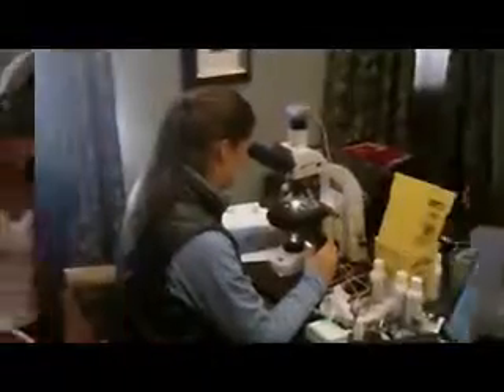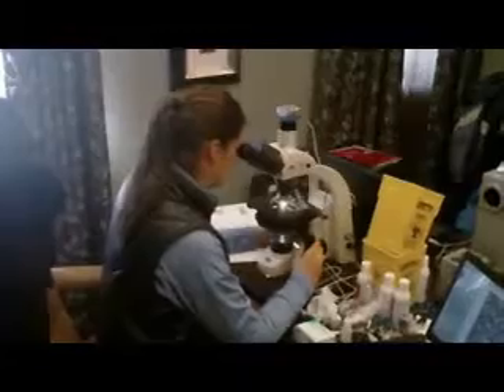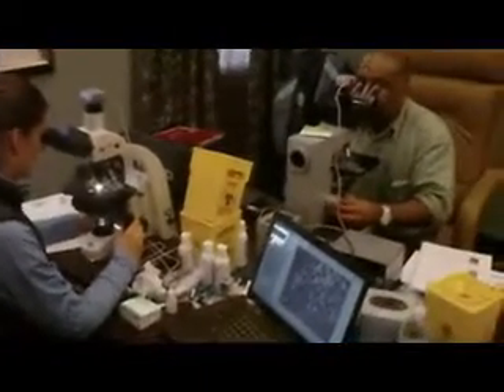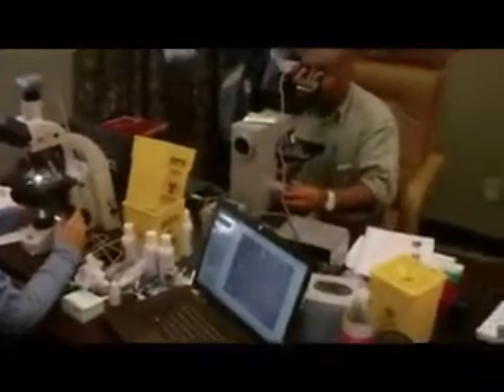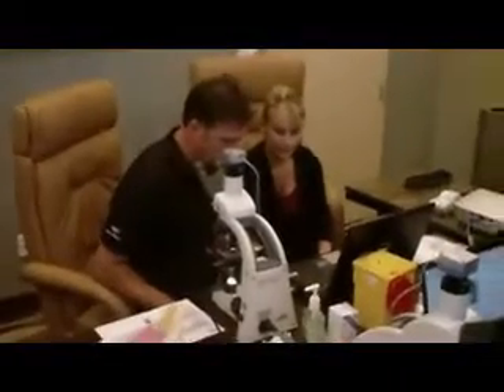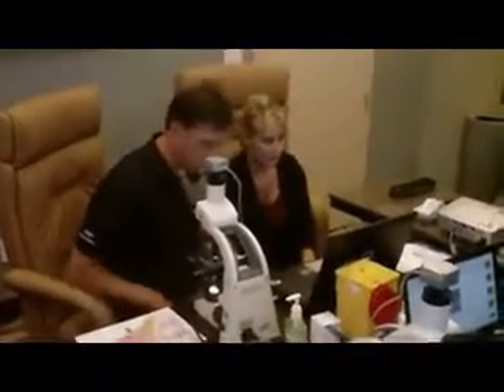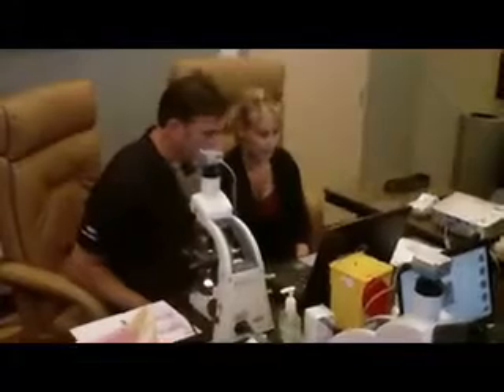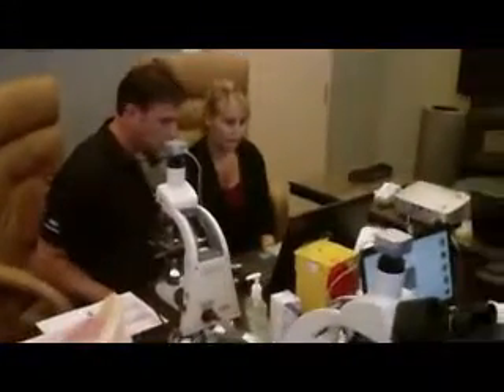BloodScan Training Video x264